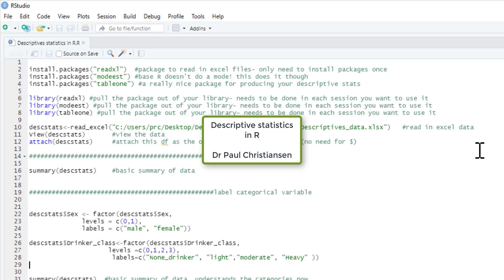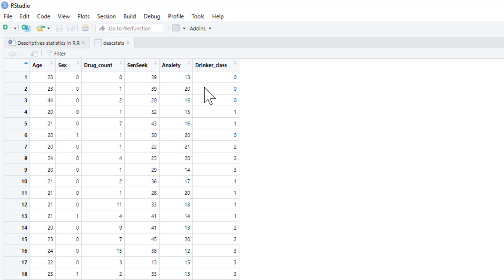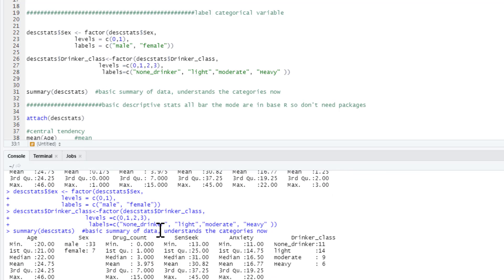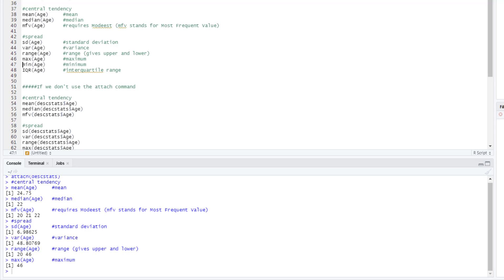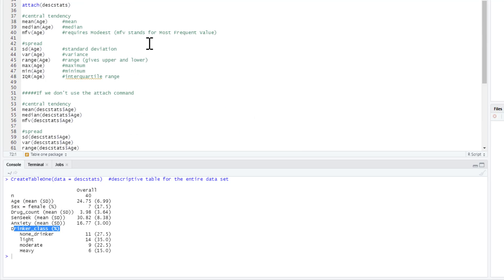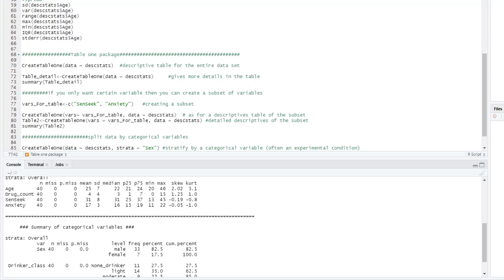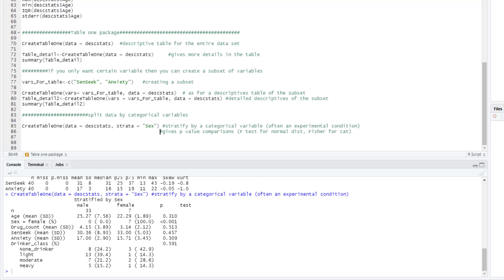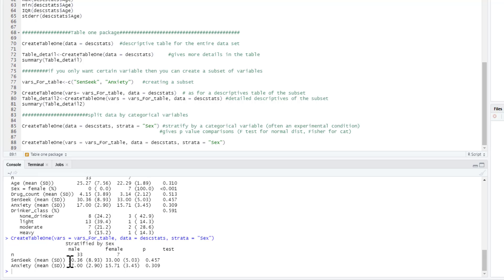R tutorial: Descriptive statistics (base R and "tableone")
This video shows you how to produce descriptive statistics using base R as well as the tableone package. It covers labelling variables as categorical, producing descriptives for separate groups and p values for group differences.